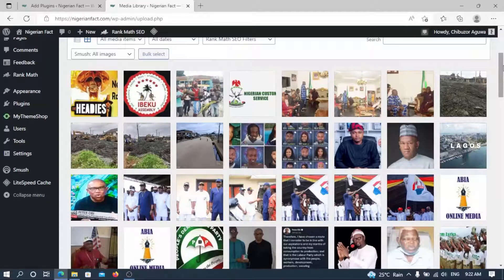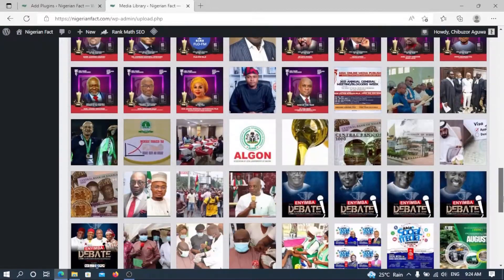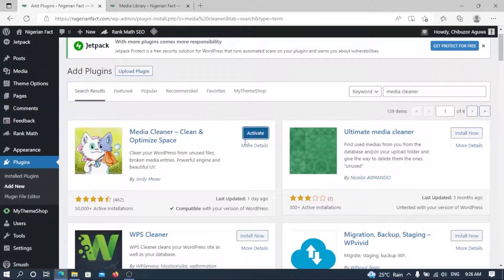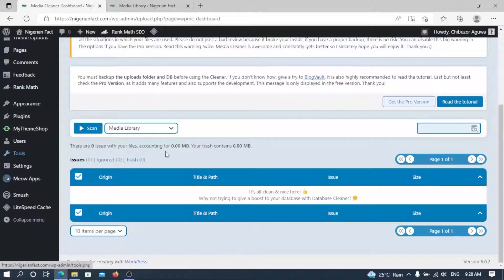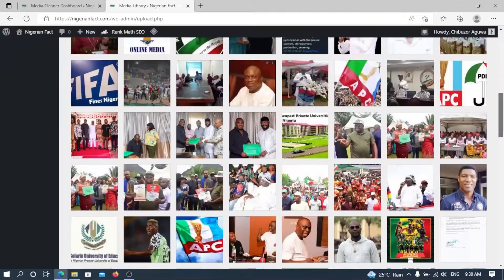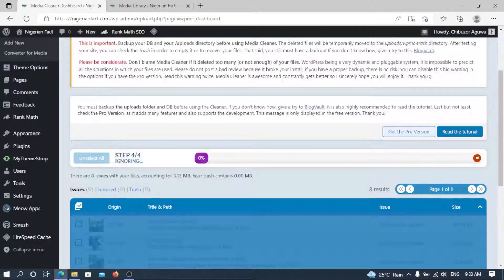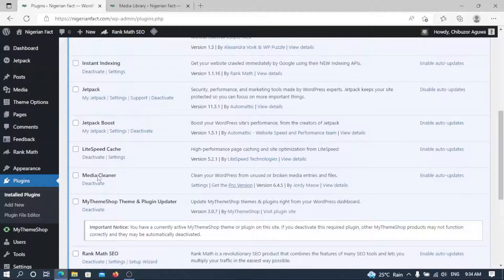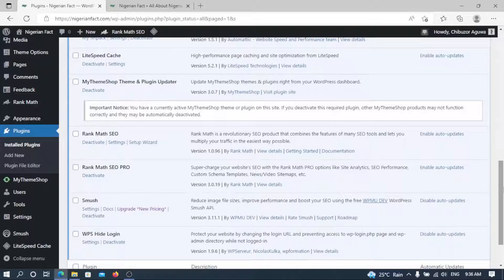How to Delete Unused Media Files in WordPress the Right Way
This WordPress tutorial video explains how to delete unused media files in WordPress the right way, so that you will not encounter any error after the process.

Unused media files in WordPress are actually images or videos which you uploaded on your WordPress media library that are not attached to any of your post or pages. This includes your logo images and favicon.

Once you follow the step-by-step guide in this video, you will eventually delete the unused media files in your media library without encountering any error or regret.